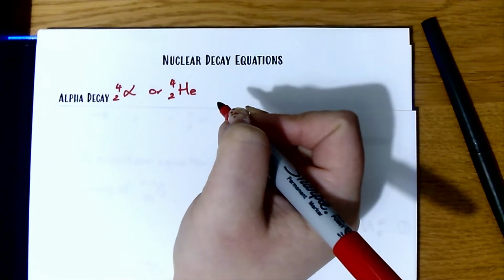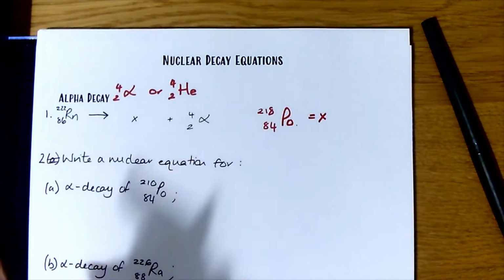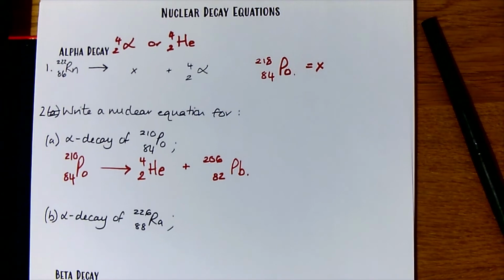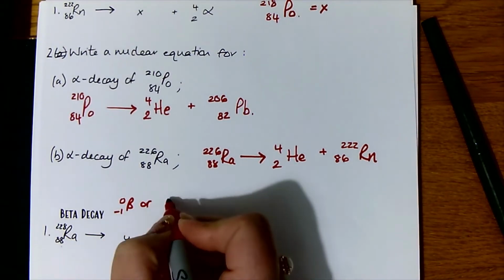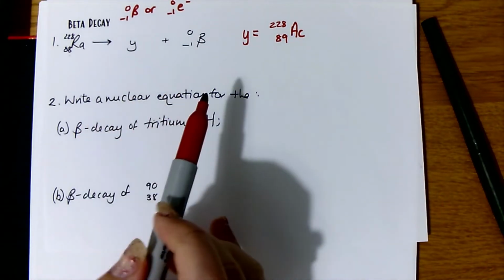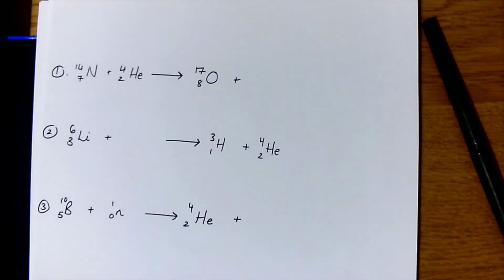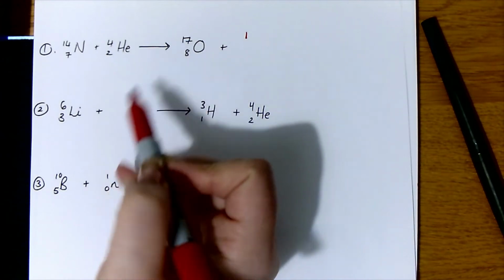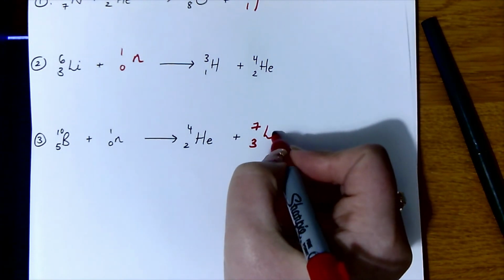Nuclear Decay Equations